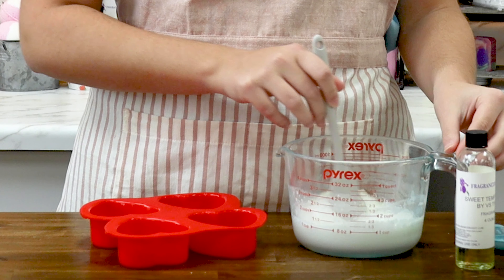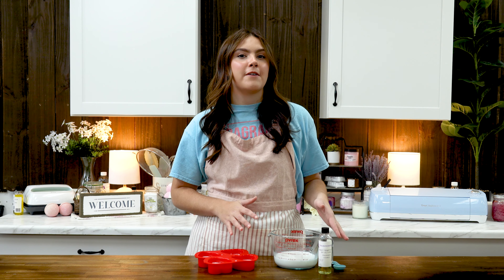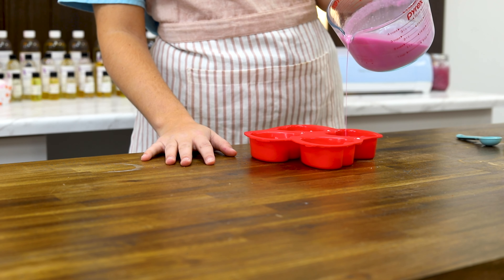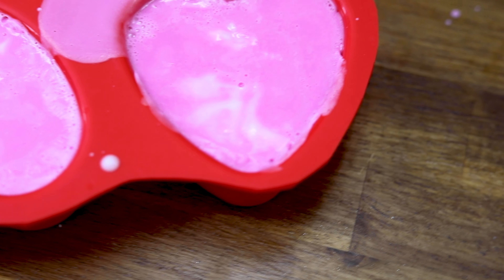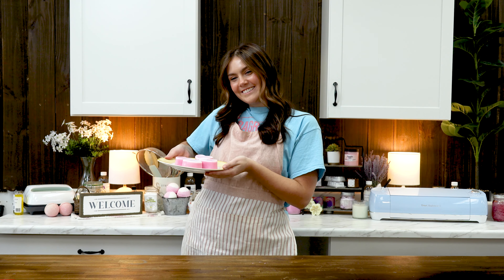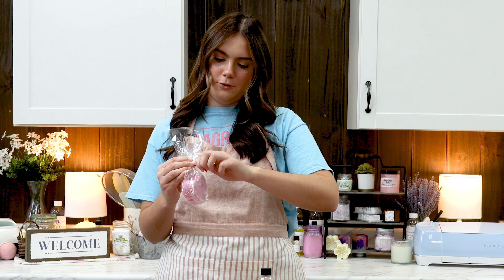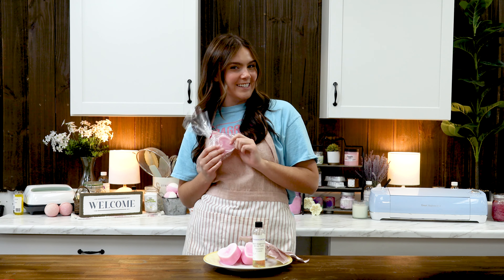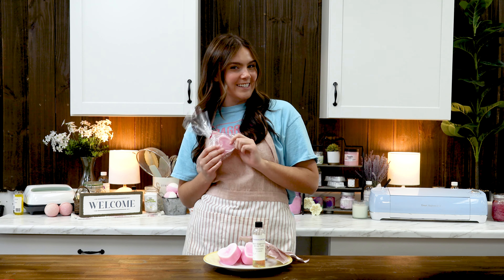How to Make Swirled Heart Soaps (Melt and Pour)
Hey fragrance buddies! Want to Learn how to make beautiful swirled heart soaps? Watch this simple tutorial and learn how! Perfect for Valentine's Day or any special occasion, these homemade soaps are easy to make and make great gifts for friends and family. Watch and learn how to create your own unique and colorful swirled heart soaps today!

Reed Diffuser Intro: (00:00)
Reed Diffuser Ingredients: (00:05)
Adding Sage: (00:18)
Fragrance Mixture: (00:36)
Combining Mixtures: (01:19)
Adding Reeds: (01:54)
Reed Diffuser Final Product (02:01)